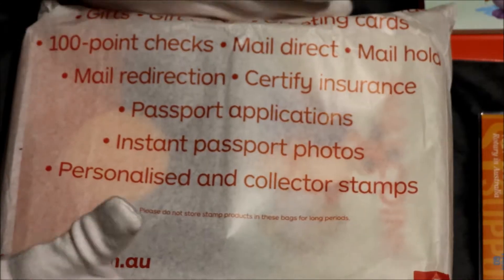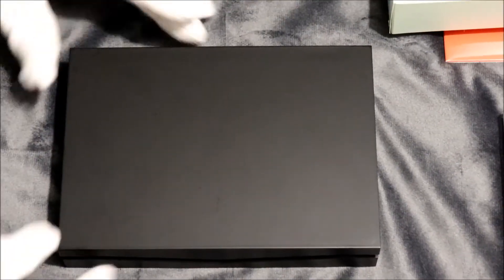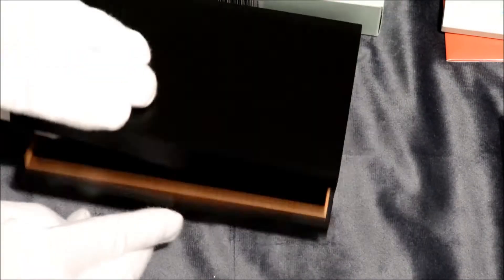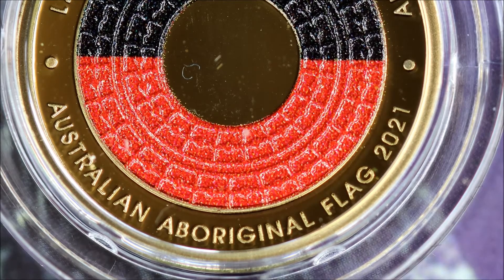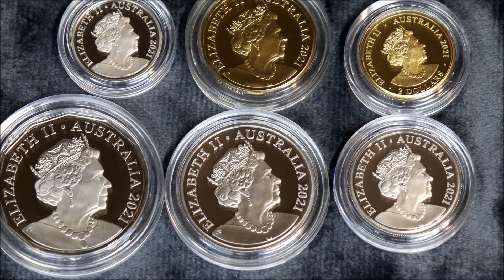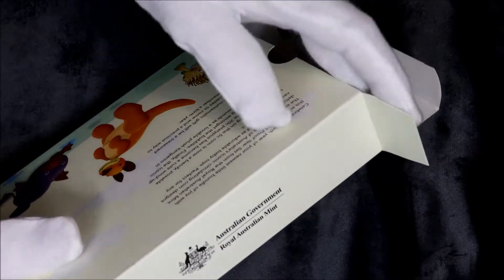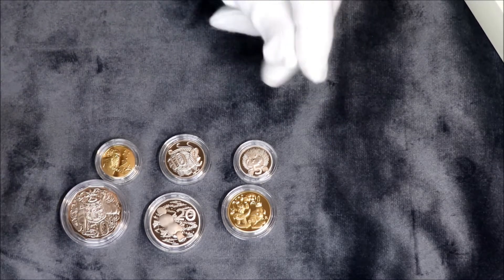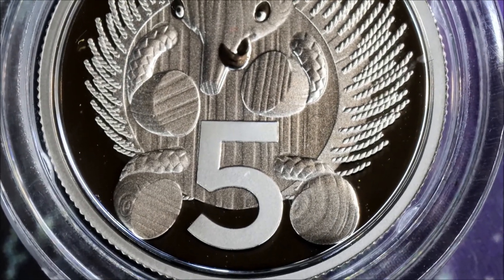2021 Proof BabyCoin & Aboriginal Flag Proof coin sets Reviews -: Howards' Video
Hi all
Firstly My editing equip & laptop can't handle large files so I had to split the Video into 2 parts.
This is Part 2 of My first look at the 2021 Royal Australian Mint Proof coin sets
* 2021 Yearly Proof Set = Aboriginal Flag Theme - with a Special $2 Flag coin
*2021 BabyCoin Proof Set it has 3 Specially designed coins 5c 20c $1
I explain everything that I can from what I know.

Massive Thank You to Everyone, Who Supports My Channels ☆😎😊👌👍👊👉

My Post Box address
Howard Finds
GPO Box 2529
Taylors Lakes 3038
Victoria, Australia

Est 2014 on YouTube with over 24 years of searching Australian Pre-Decimal and Decimal Coins, Notes, Silvers, Gold Tokens, Stamps, Cars, models, trinkets, Game cards, all Woolworths and Coles toys and Tons more you name it I've Sold it. An eBay seller for 18 years.
My Motto for 24 yrs: " There's Money, in Money "
I Search Coins most days to look and find only the Best of what I call the Money Coins.
These $$$ finds are mostly Errors and Varieties this is all depending on the Coin, then NIFCs / Low mints/ Interesting Keepers. All covered in My Vast Range of Videos.
Also  on a smaller scale some coverage of International Countries currencies, Silver, Gold, Notes, Tokens. Medallions, Rounds, Au Pre-Decimals +more when I can.
Worth watching All of my videos. They all have something different that I have found, bought or was donated.
No matter if your new or old to Numismatics, My Videos are far quicker to understand with a Show and Tell of the item shown. Far better than any book, especially the 1's with too much or too little text and none to minimal pictures, these books/mags can be very hard to understand as to "what's the Cause",  "where to look and what am I looking for/at? ". I cover all that and more.
Always share Knowledge, You will find all Mine in My Huge range of Videos.
Watch & Learn Australian Numismatics.
☆  Australian Based YouTubers, can get 5% or more Off items I have on ebay, but Only if you buy privately.
See My Posts too. Sorry I don't sell or post to international addresses.
Why not checkout my 100's of other Coin Videos 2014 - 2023👍
Thank You All  👏👌😎 😊 👊👍 Cheers, Howard